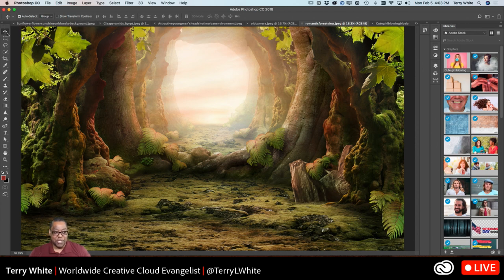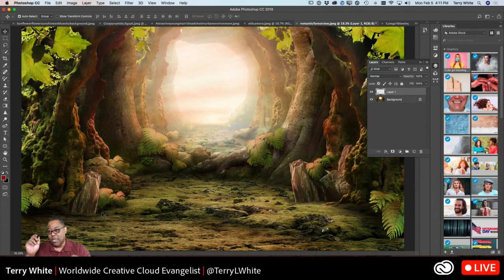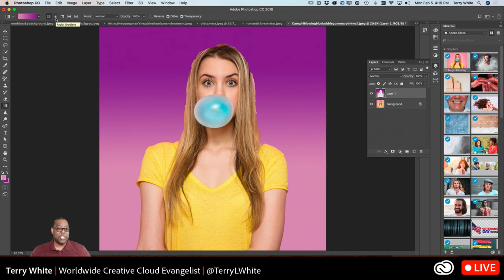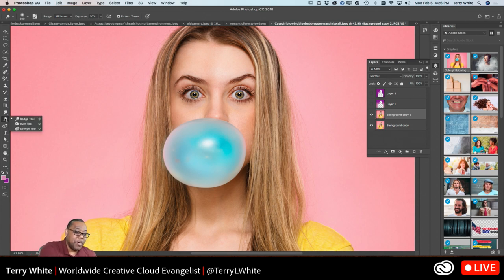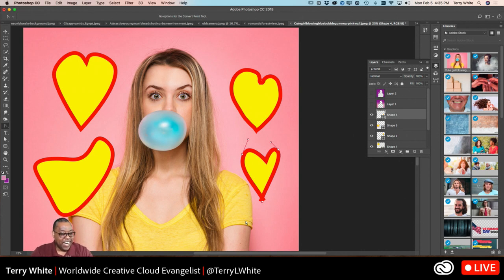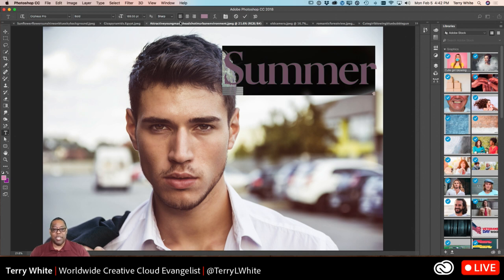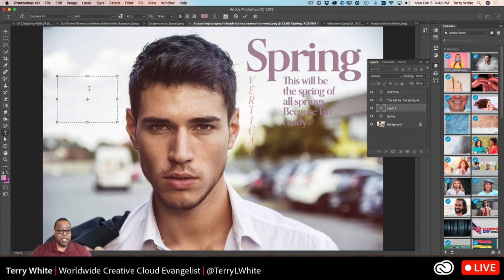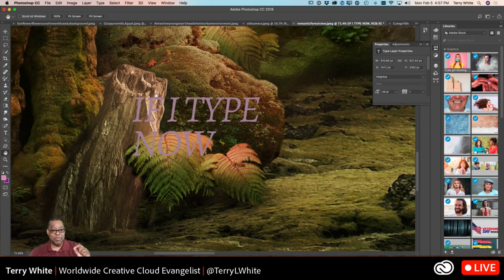Back to the Basics with Adobe Photoshop CC - Part 3 - More Tools You'll Need to Know